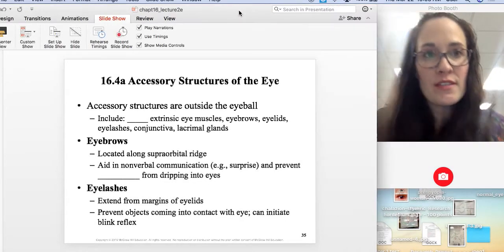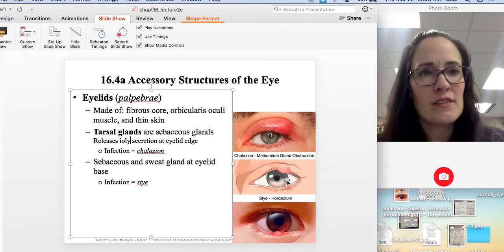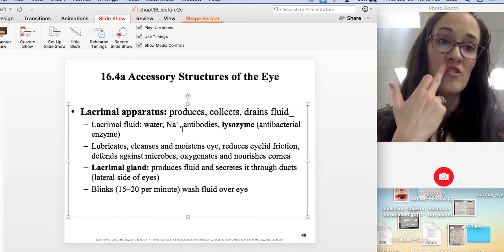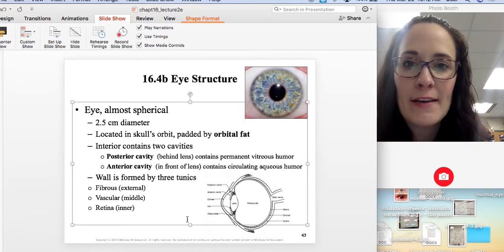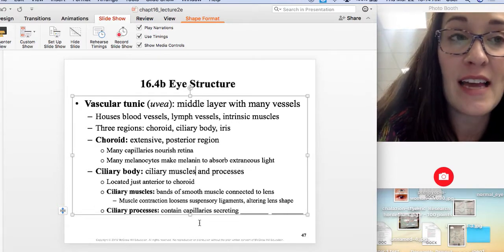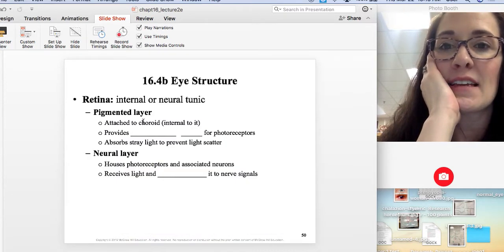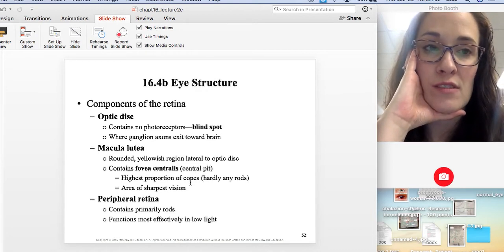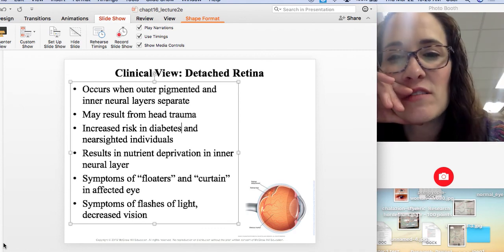CIHS Chapter 15 part II a